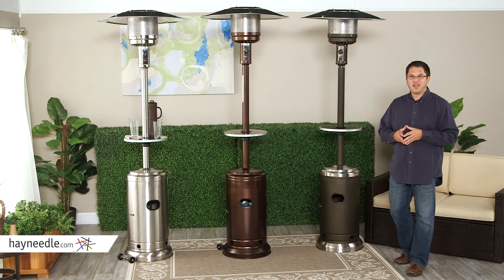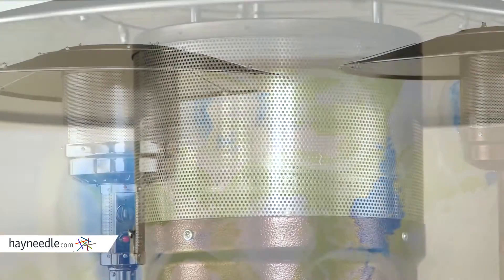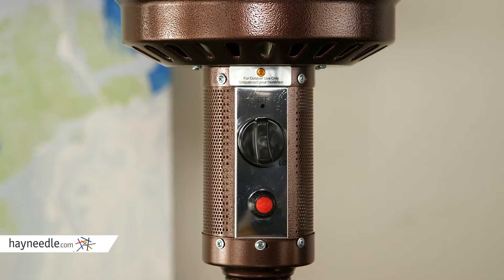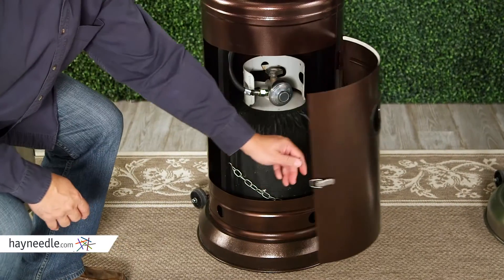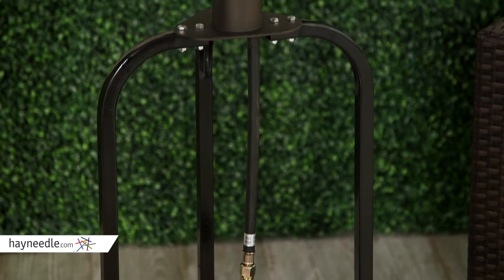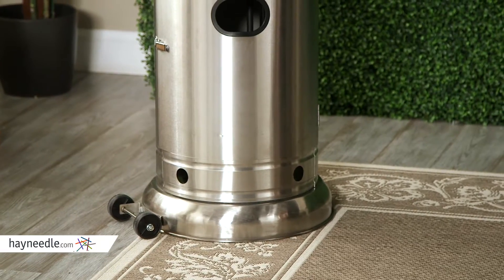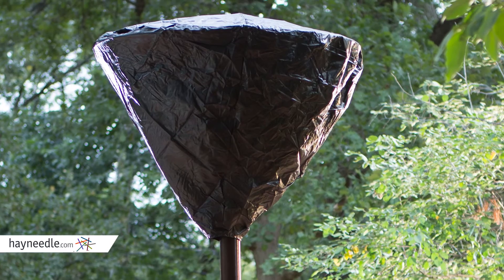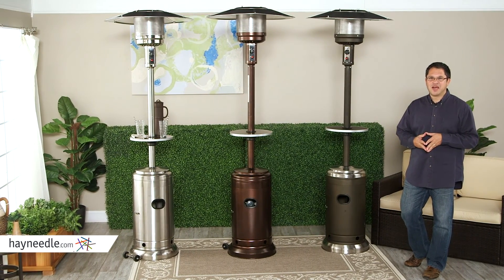Red Ember Commercial Patio Heater with Table - Product Review Video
To view our full assortment of patio heaters, visit Hayneedle